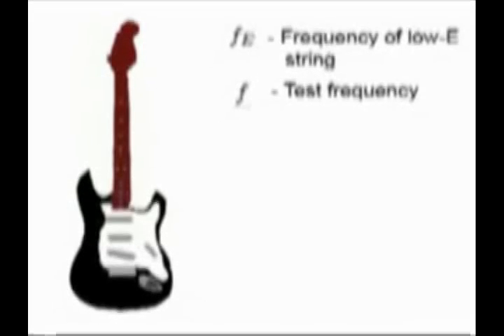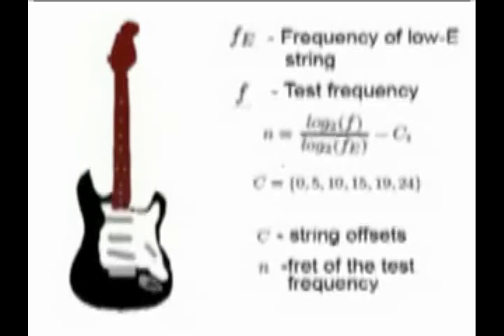Strum Villain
A proposed interface for a guitar to a computer using a webcam and the audio cable. This way we can tell what the hand position(from the notes) is as well as what strings.